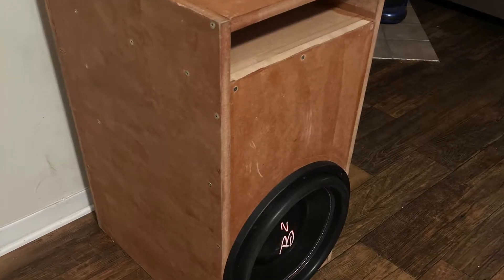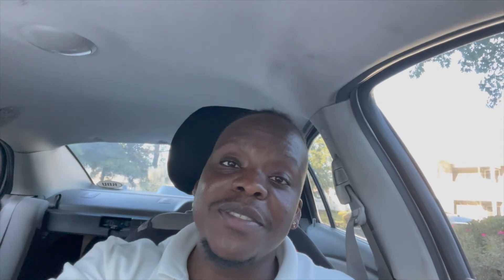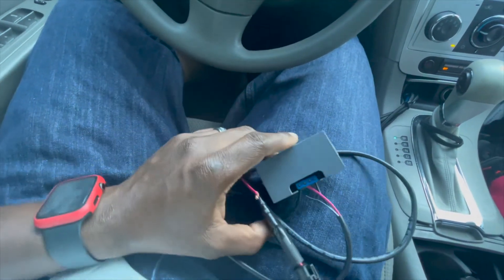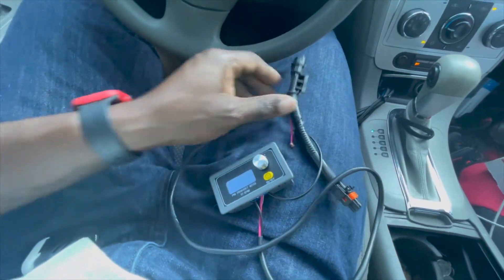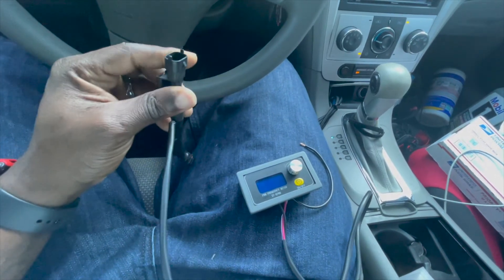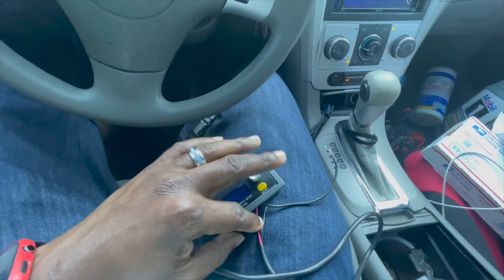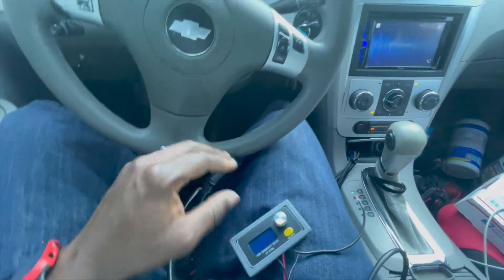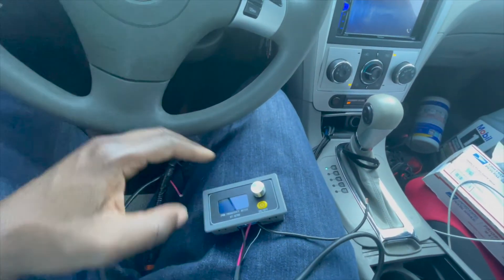PWM Voltage Regulator finally here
S/O To brand X Electrical for sending me another one, after USPS Lost my package